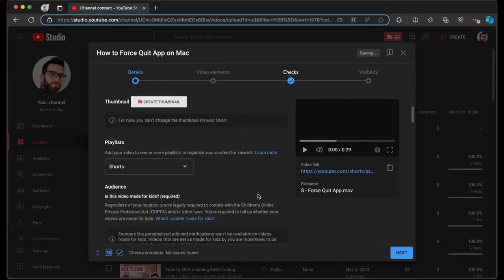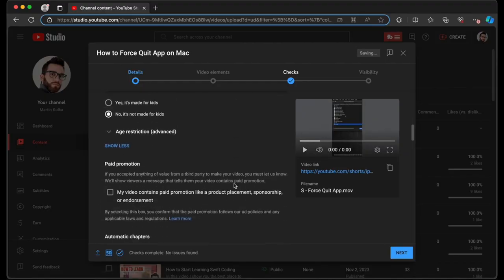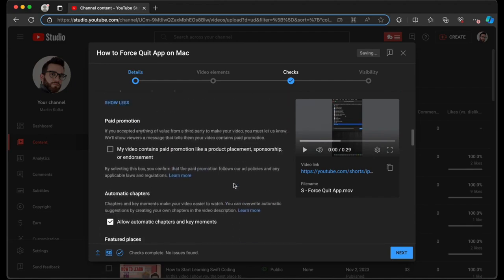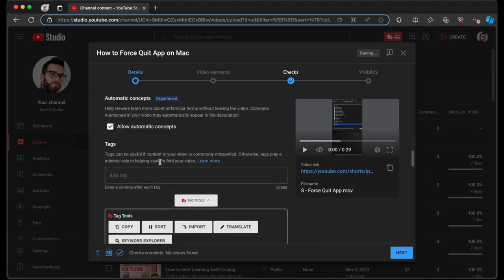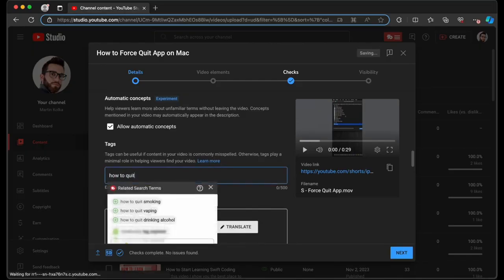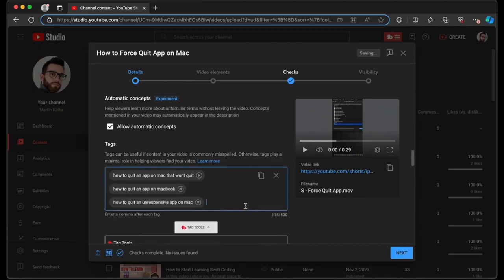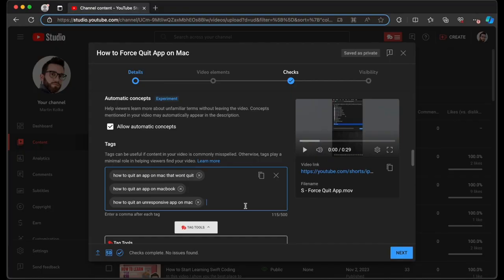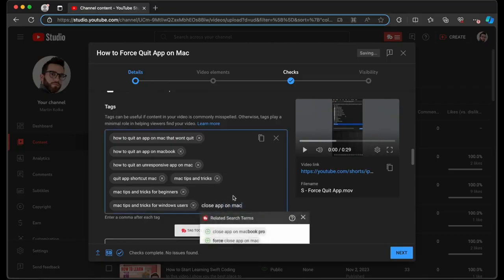How To Upload A Video To YouTube Step By Step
In this video I show you how to upload a video to YouTube. This step-by-step tutorial will take you through the process of uploading a video to YouTube.